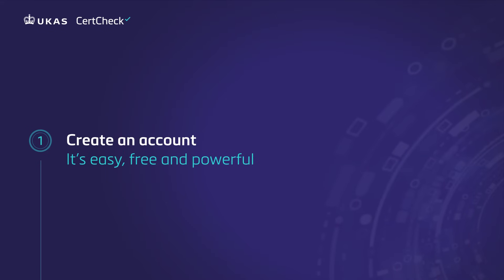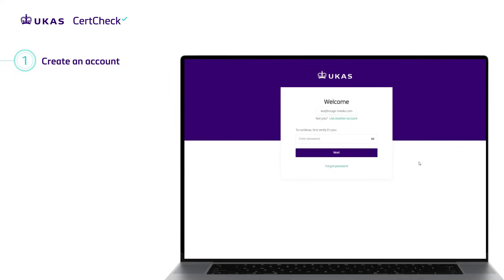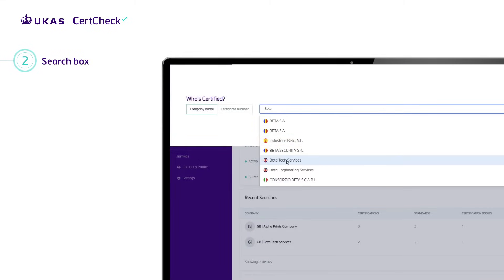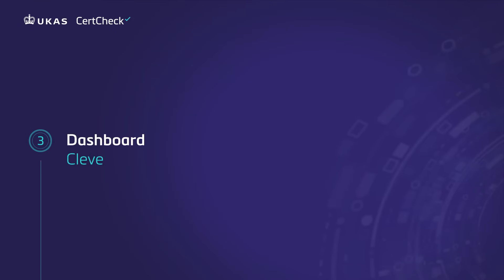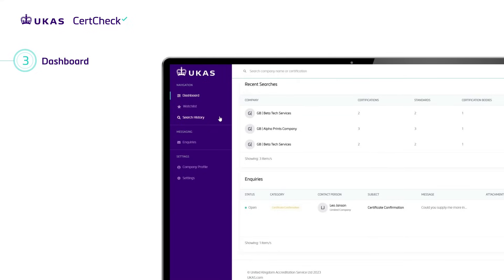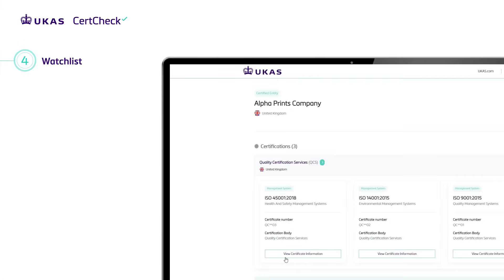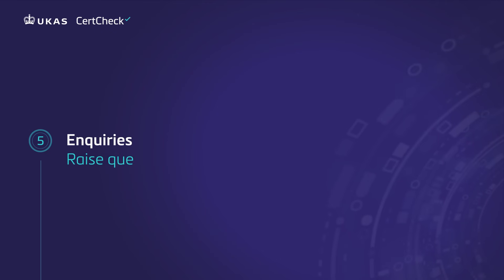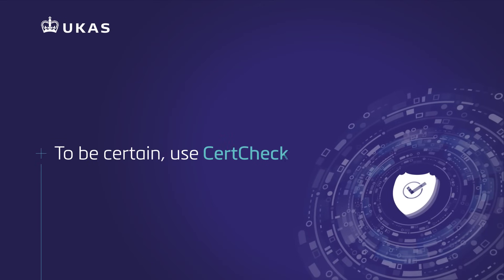Getting the most from UKASCertCheck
This video provides a more comprehensive guide on how to get the best out of UKAS CertCheck – the new, free-to-use online database of UKAS accredited certifications.

In this video, we’ll take you through each step of using UKAS CertCheck, from creating an account to searching for certifications and verifying results. We'll also cover how to use the dashboard features, and how you can communicate with UKAS accredited Certification Bodies through this tool.